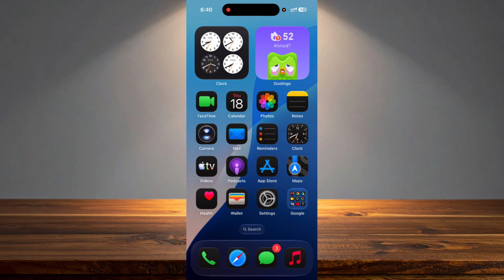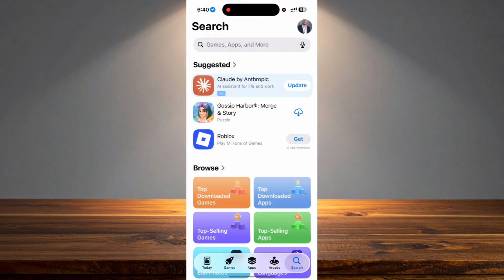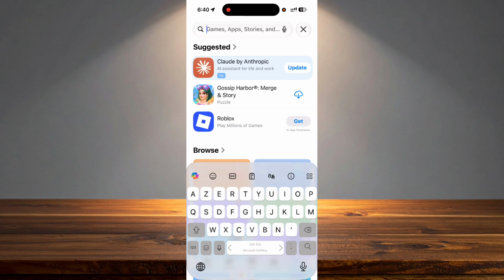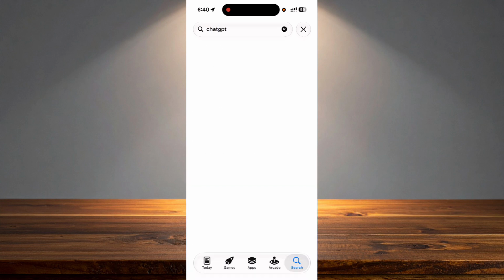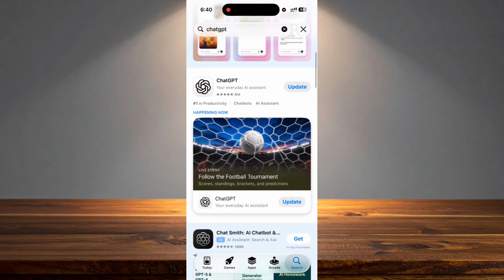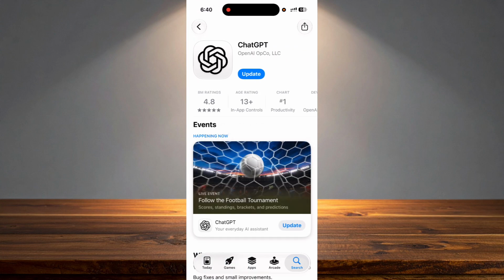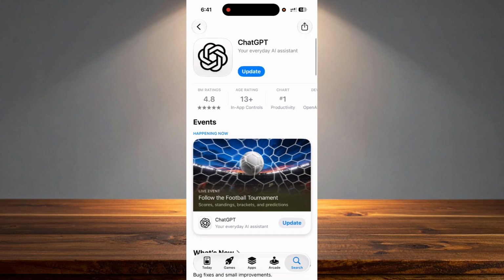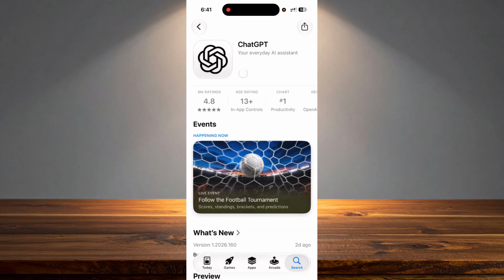How to Download the ChatGPT App on iPhone | 2026 Update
Want the real, official OpenAI assistant in your pocket without falling for sketchy, paid copycat apps? In this quick 60-second tutorial, I will walk you through exactly how to safely download and install the official ChatGPT app directly onto your iPhone using the latest 2026 iOS App Store layout!